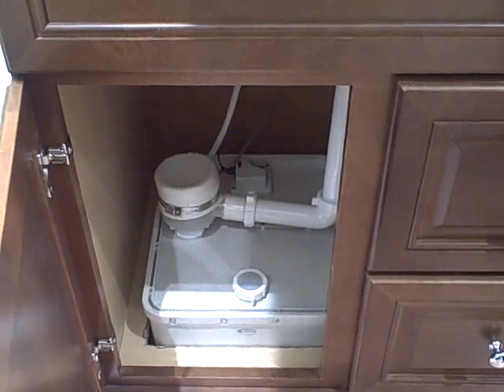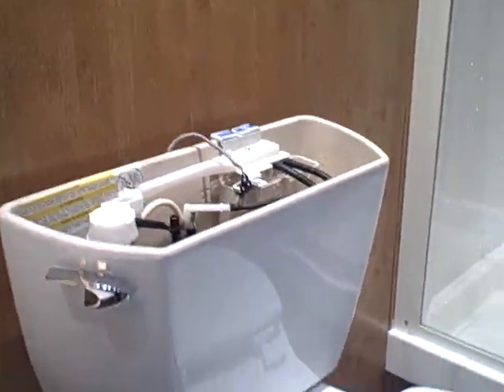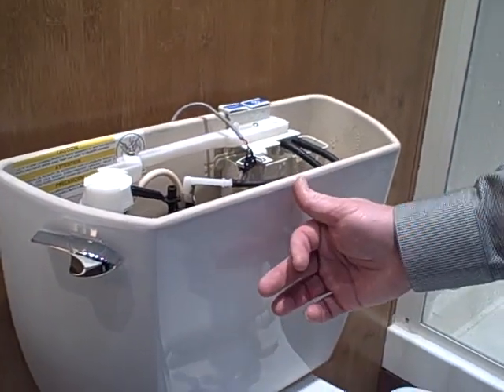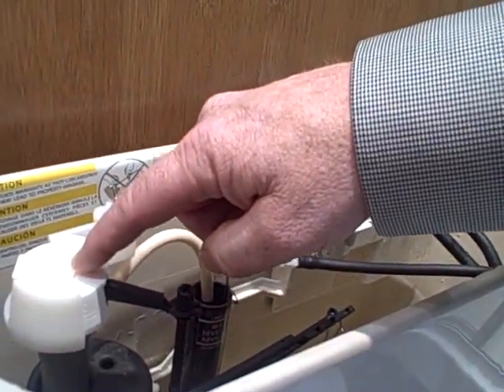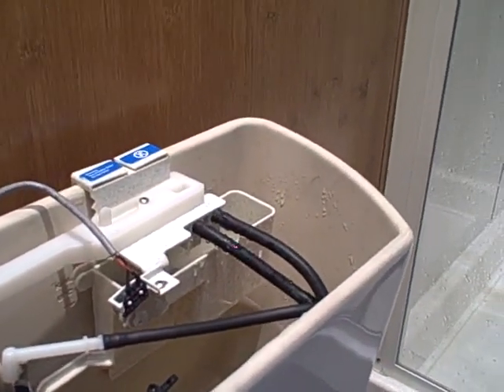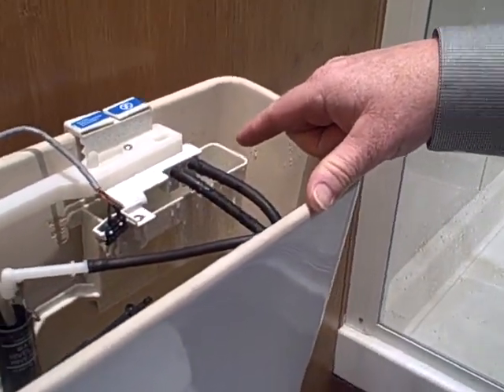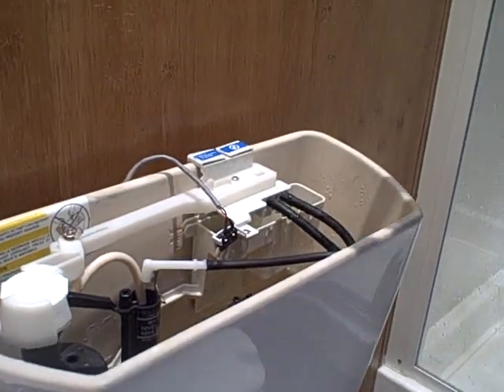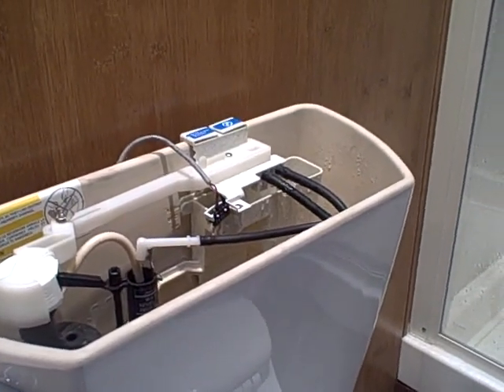under-the-counter Gray water storage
how to build a gray water system into your bathroom